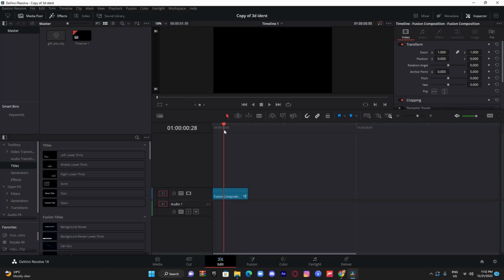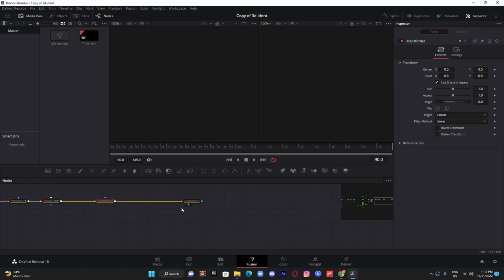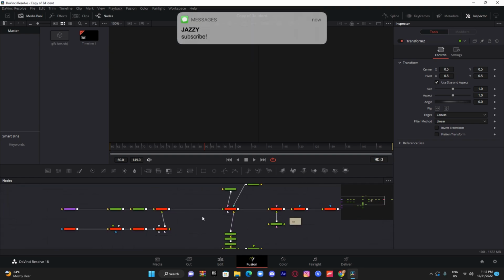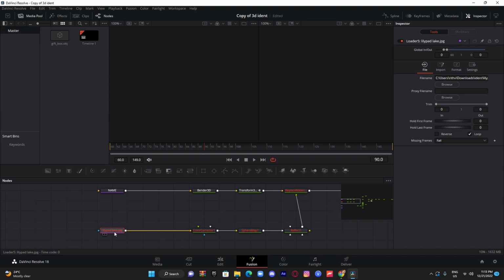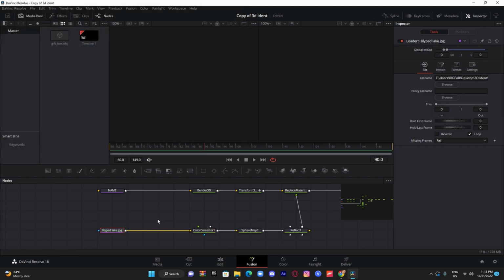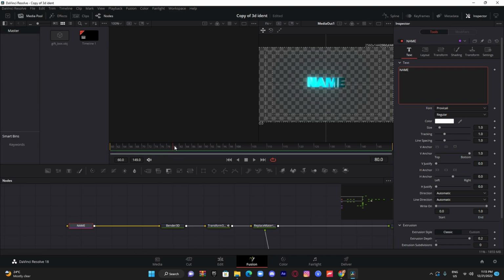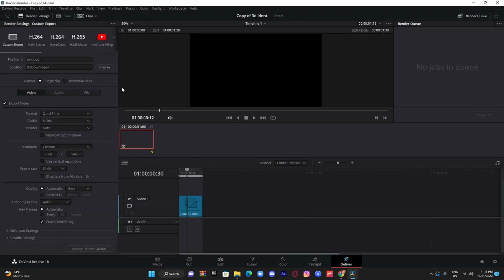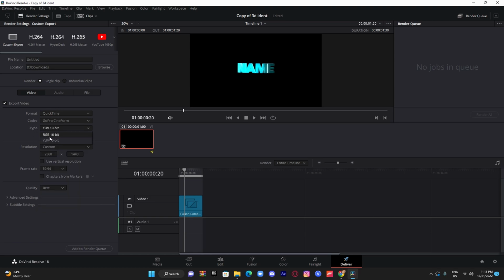How to make this insane 3D ident in Davinci resolve 18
hi jazzy squad, in todays video I made a 3D ident in davinci resolve 18 hope u guys enjoy the ident and the vid :)